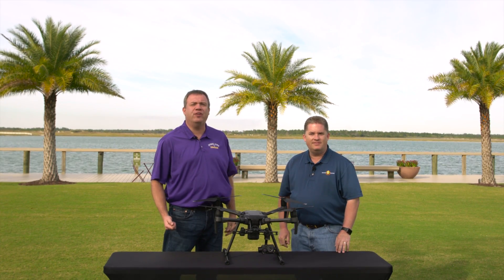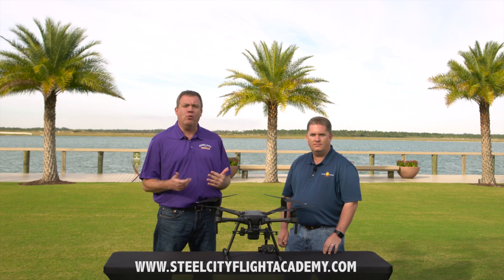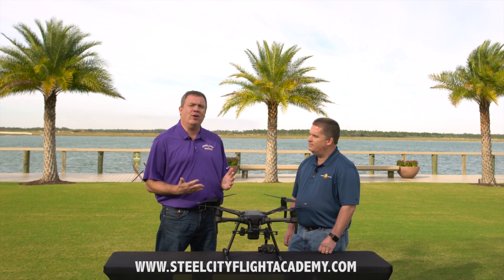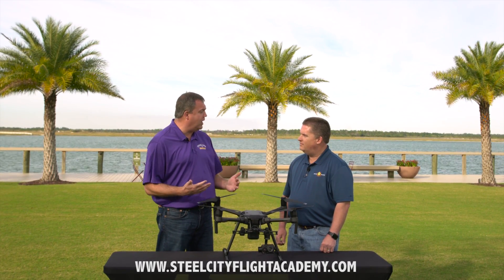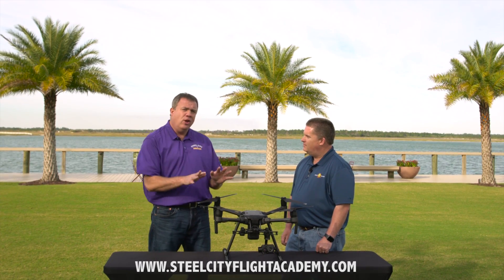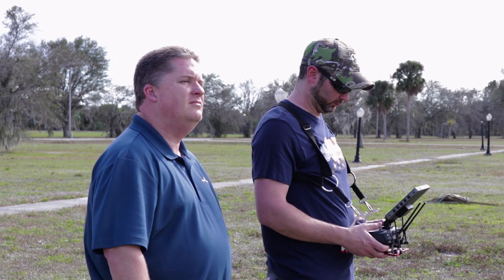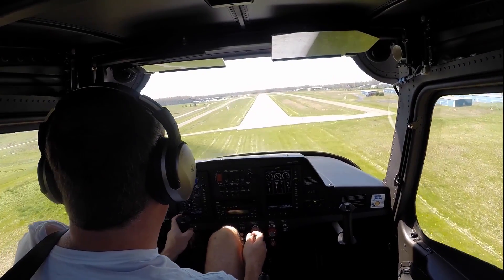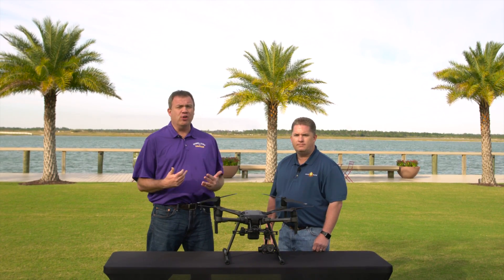DRONE TRAINING - Levels & Types | The Differences You Should Know!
We explain the different levels and types of drone training out there and what you should know when choosing a class.